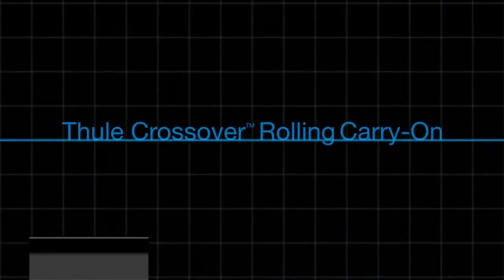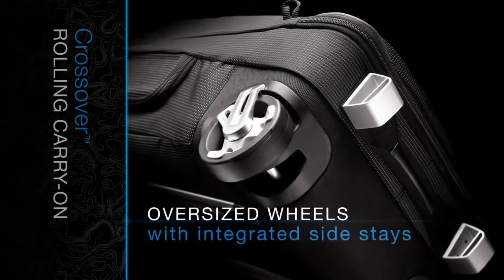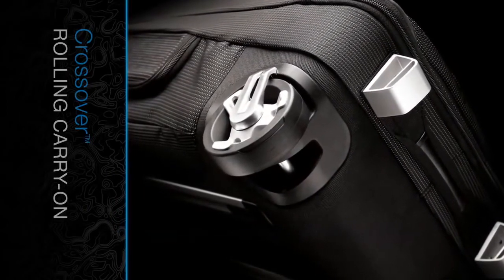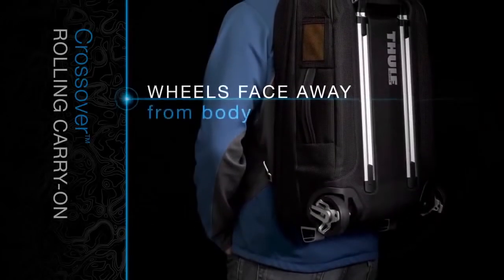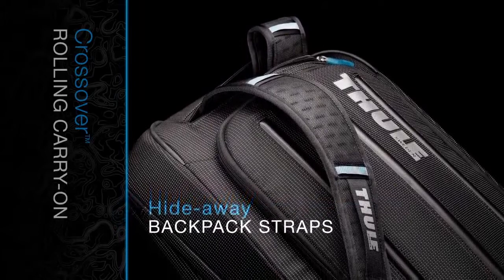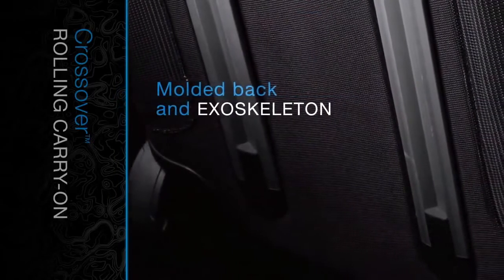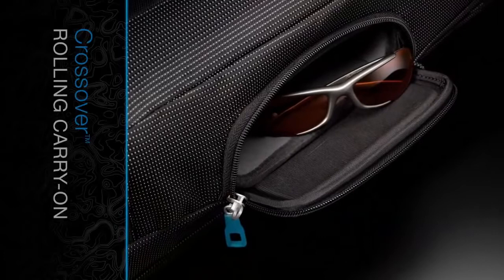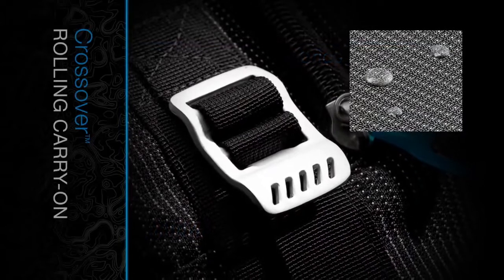Thule Crossover 38L Rolling Carry On Demonstration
A perfect travel companion, it's designed to standard carry-on luggage size restrictions and features wheels to make it even easier to use.

Browse our full range of roof racks and vehicle accessories

Call anytime during business hours on to consult with one of our roof rack and vehicle accessory specialists.